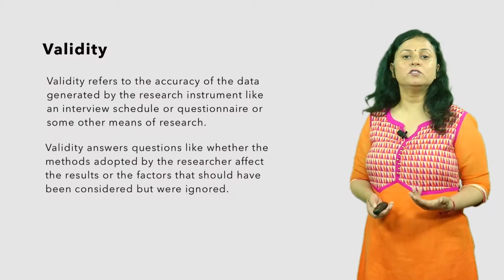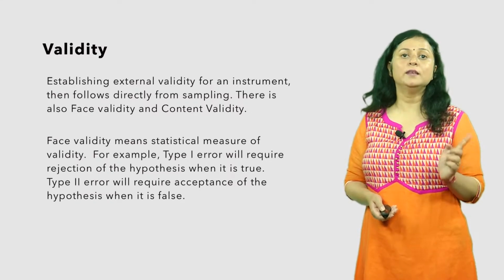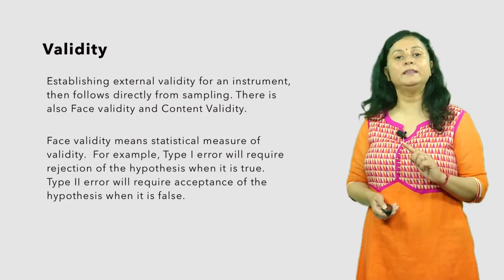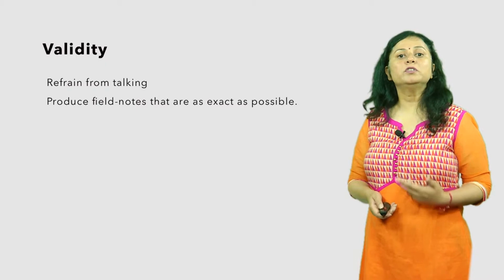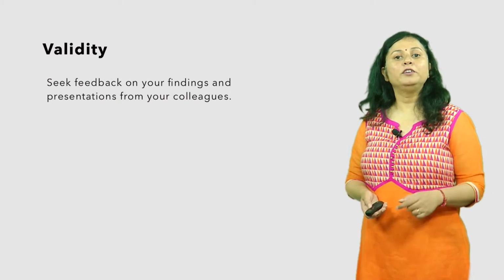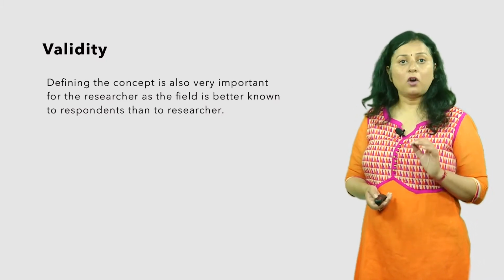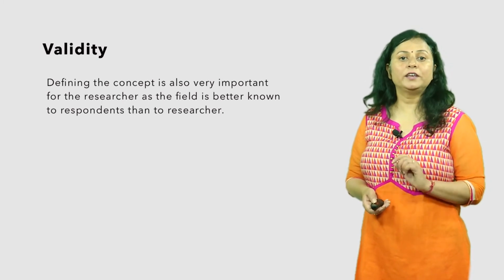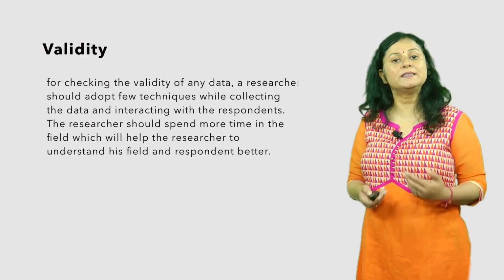Ritu Sharma Reliability 02